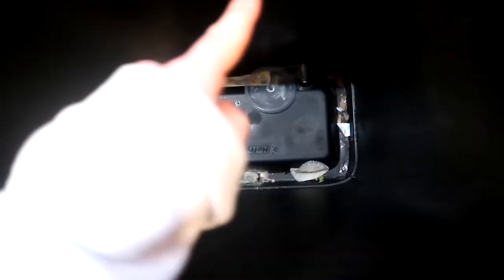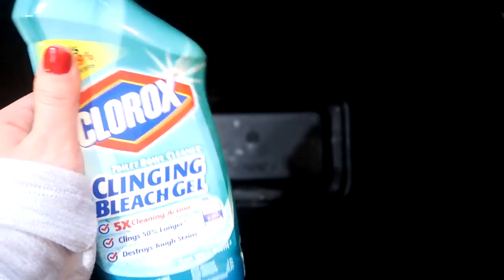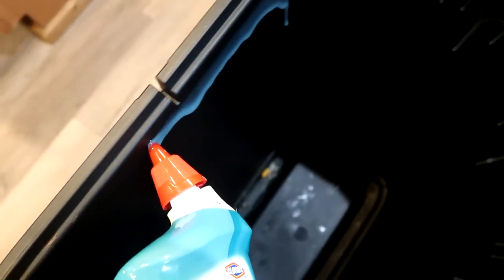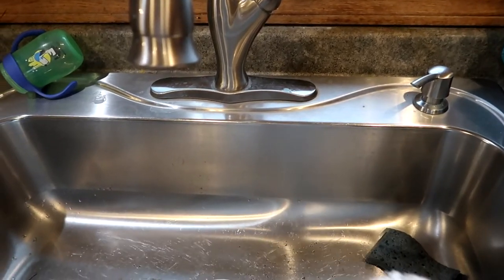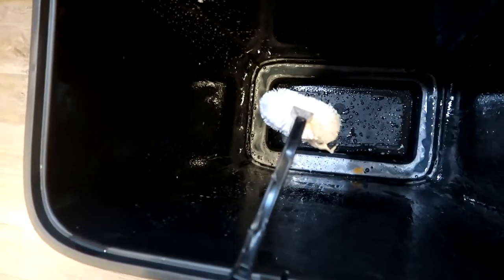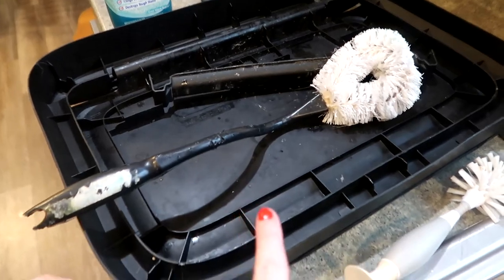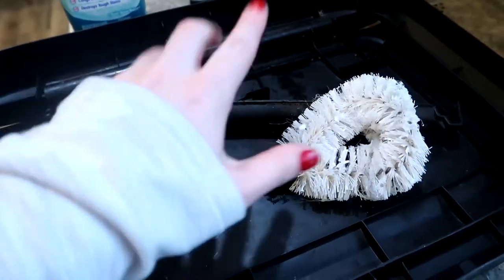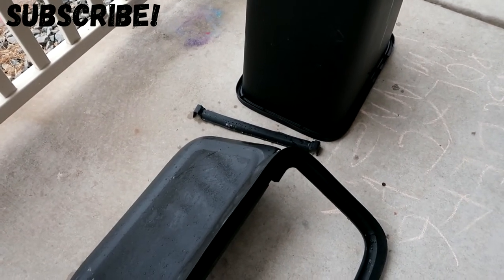Clean your Trash Can with Toilet Bowl Cleaner and HERES WHY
You need to clean your trash can? This video will show you how to clean your stinky, smelly garbage can with this super quick and easy cleaning  hack perfect for lazy people. Easy disinfecting hacks for any dirty trash can.